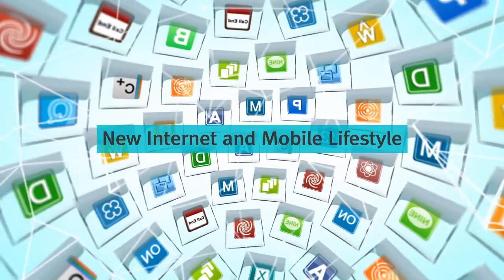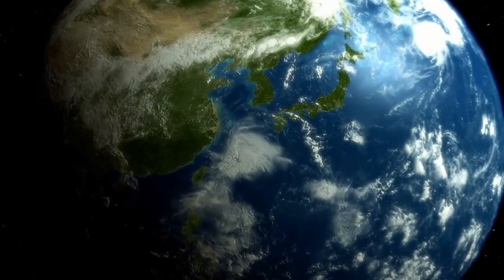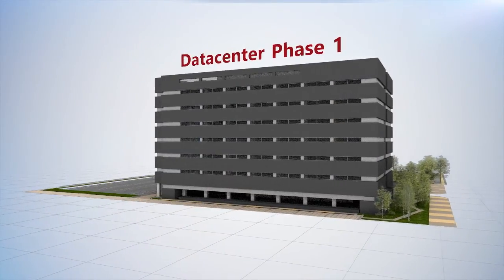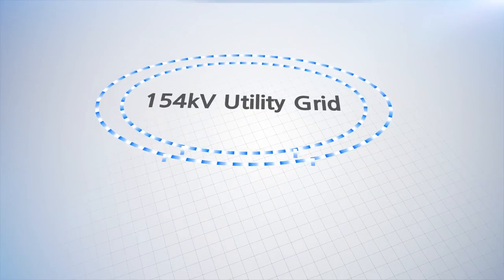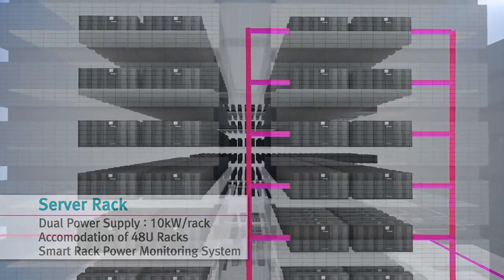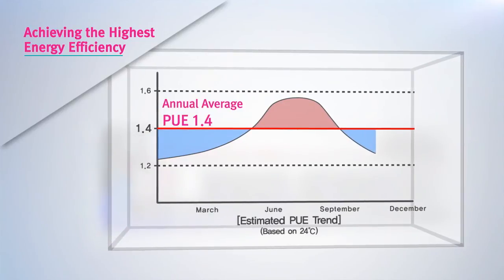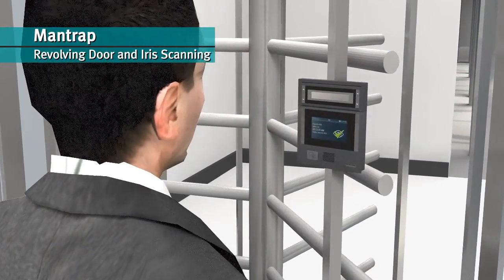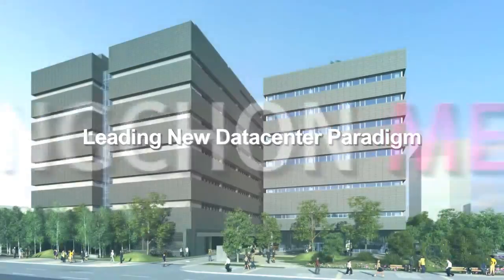World Class Datacenter LG U+ Pyeongchon Mega Center (Asia's largest)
Introducing One of the largest Datacenter in Asia, 'Pyeongchon Mega Center'
Main Features:
-  Limitless physical scalability
-  Power capacity of 165MW, providing 20kW/rack
- Achieving Maximum Energy Efficiency(PUE level 1.4) by Air-side Economization
- Multi-layered physical security system(biometric identification)